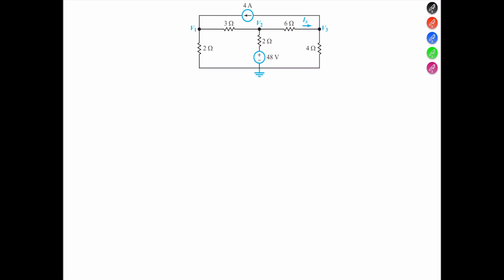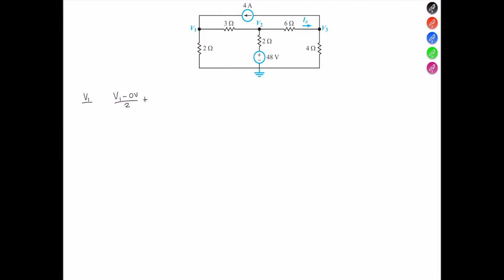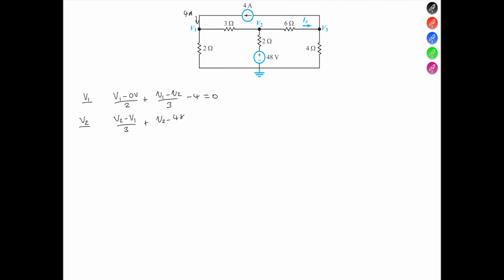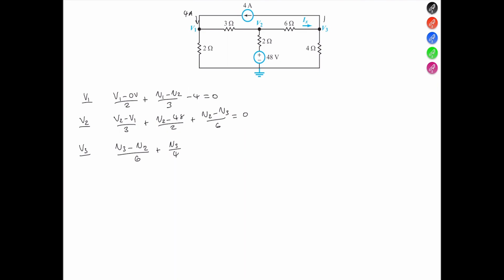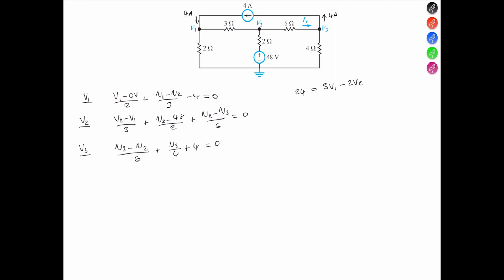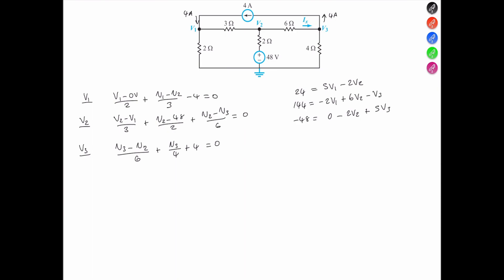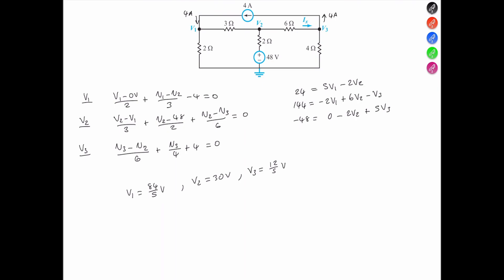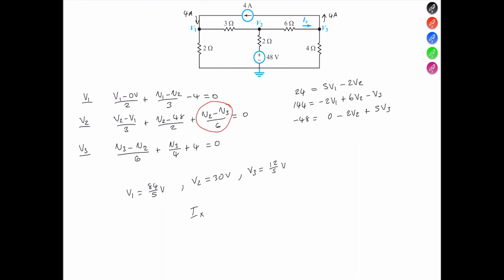Apply nodal analysis to find node voltages V1 to V3 - Innk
In this problem, we use nodal analysis to determine the voltages V1, V2, and V3 which we then use to solve for the current Ix.

Apply nodal analysis to find node voltages V1 to V3 in the circuit of
Fig. P3.9 and then determine Ix.